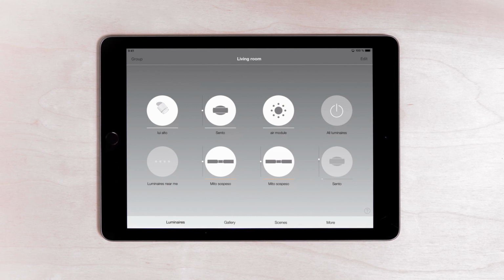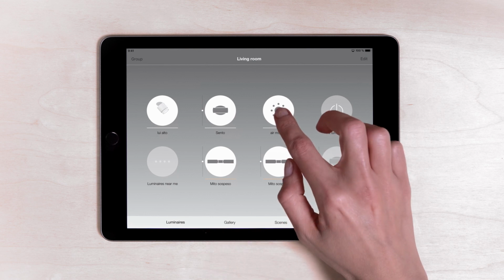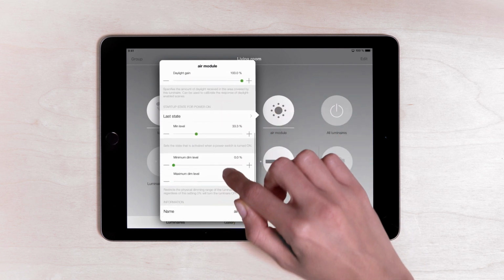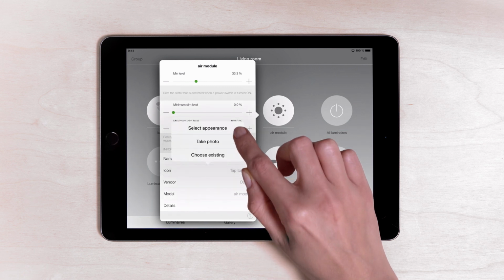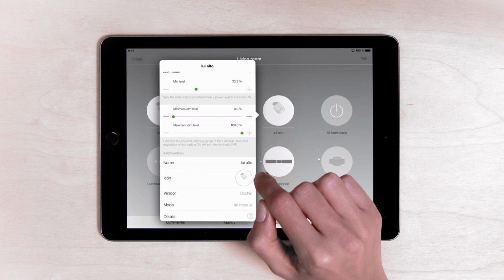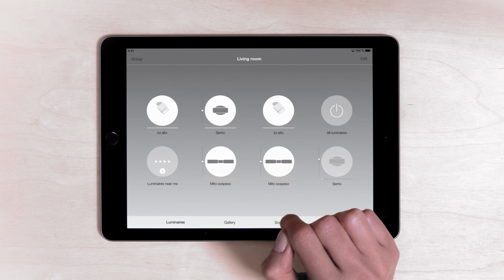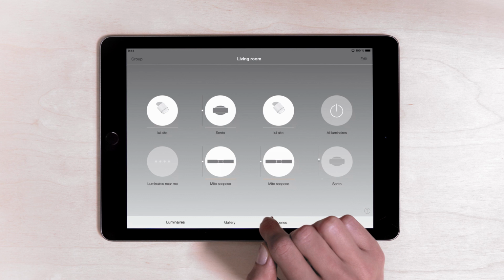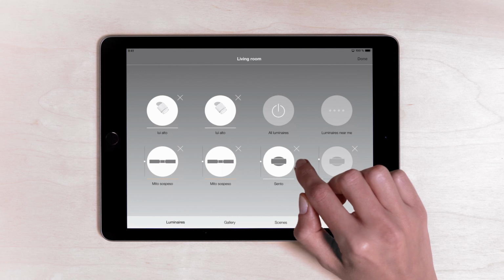Occhio air tutorial | Configure luminaires in Occhio air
You can change the configuration of luminaires that you have already added to a network in the "Luminaires" tab.

A double click opens the configuration and you can assign a symbol to the luminaire. The luminaire name is usually added automatically, but can be defined individually in special cases such as Sento.

You can also adjust the positions of the luminaires in the "Luminaires" tab.